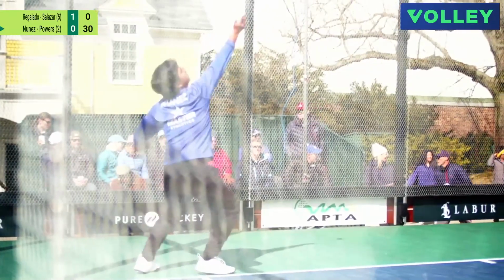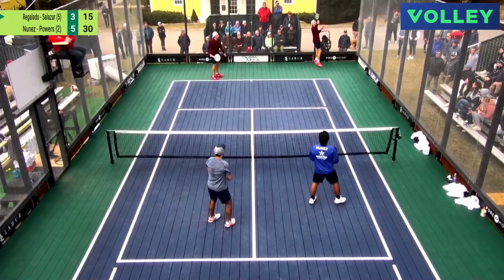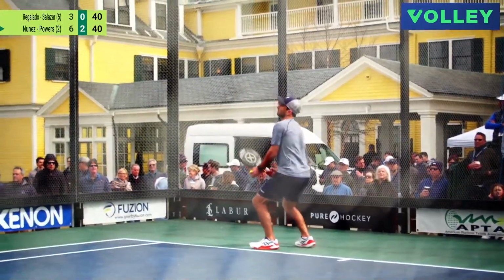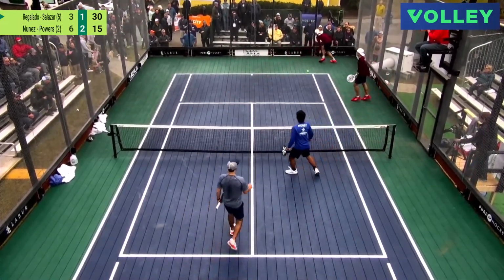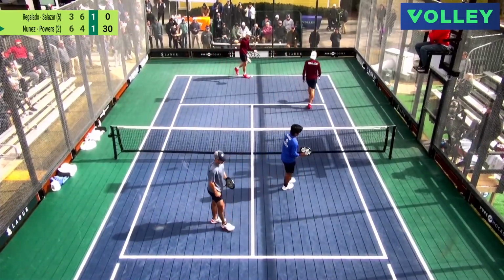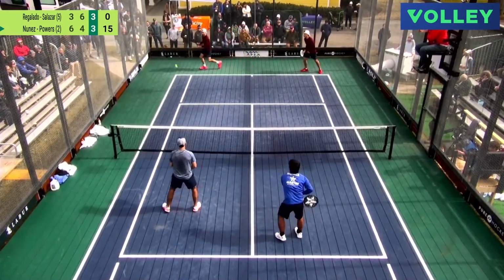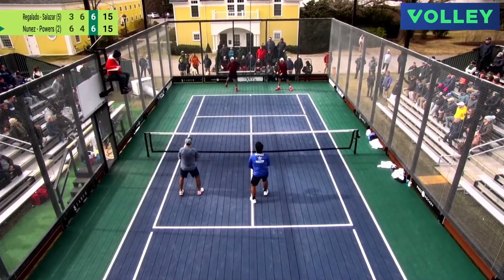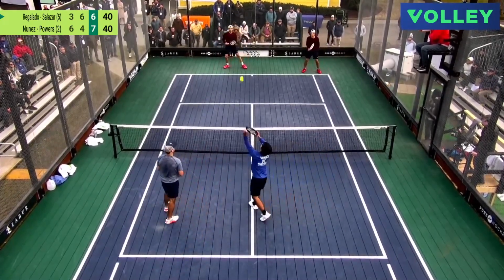2024 Boston Nationals Men's Final HIGHLIGHTS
Check out the highlights from this epic match between Powers/Nuñez vs Regalado/Salazar.